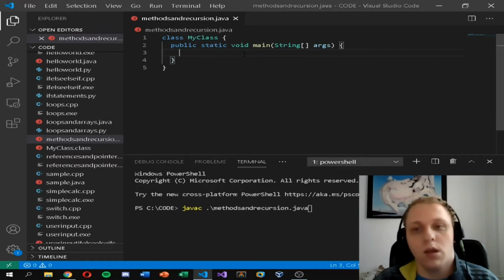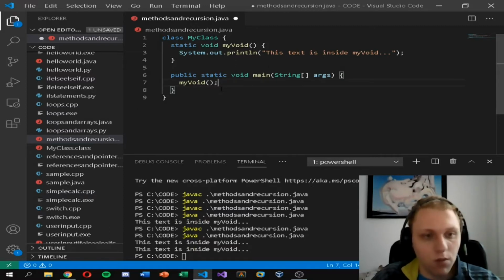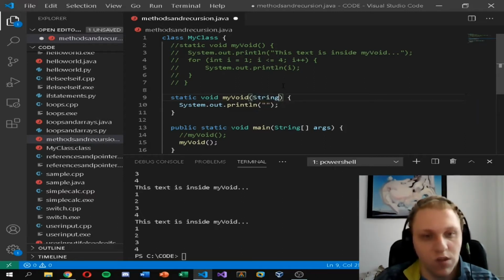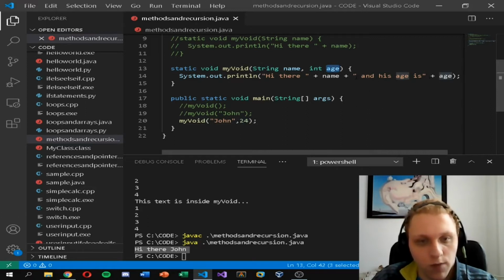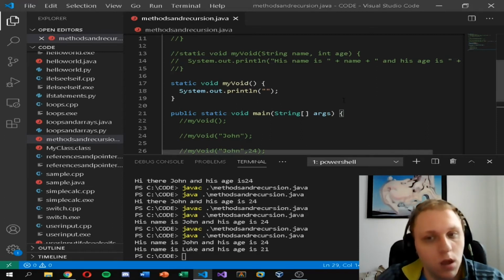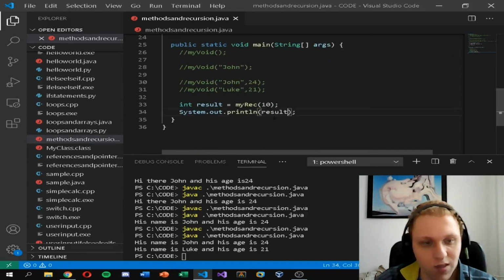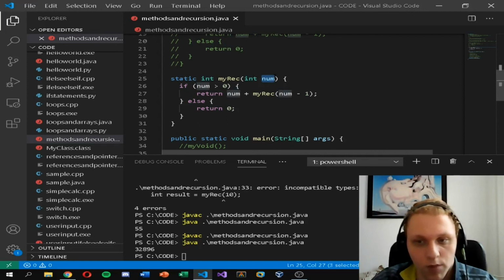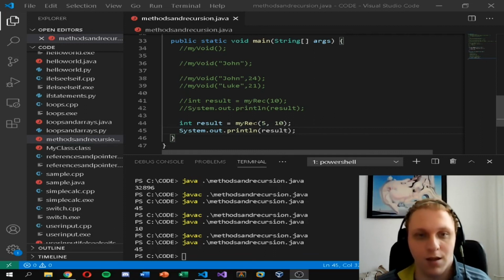Java for rookies - EP 5 - Methods and recursion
VIDEO INFO
In todays video we are going to learn about methods and recursion in Java.